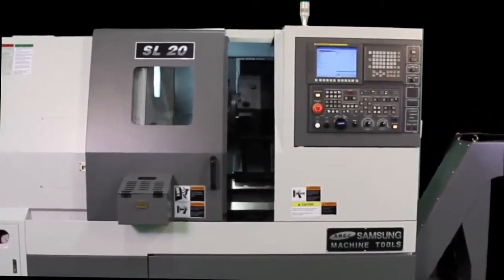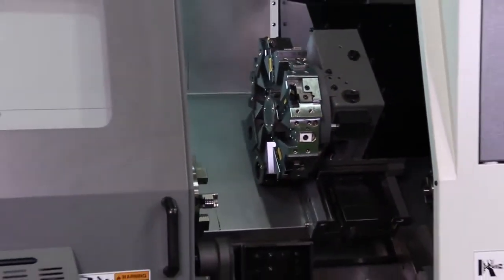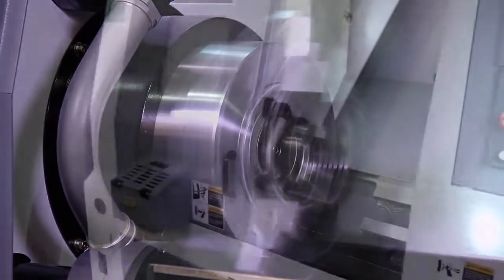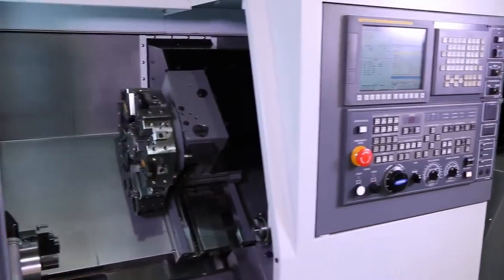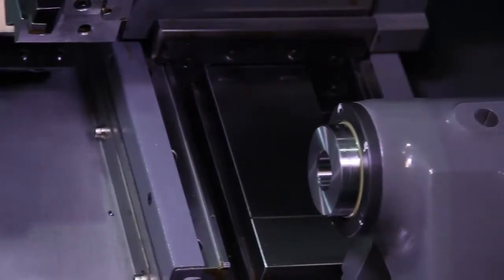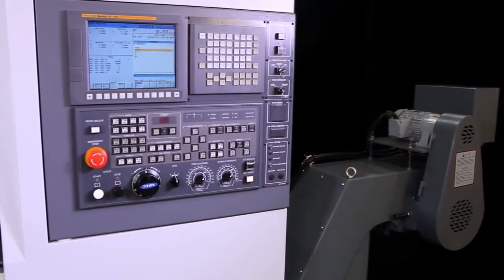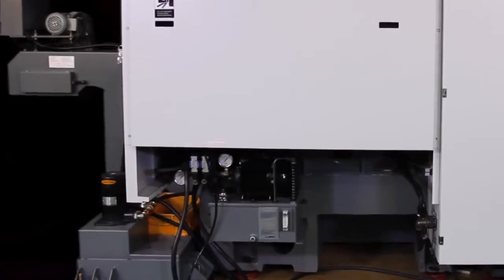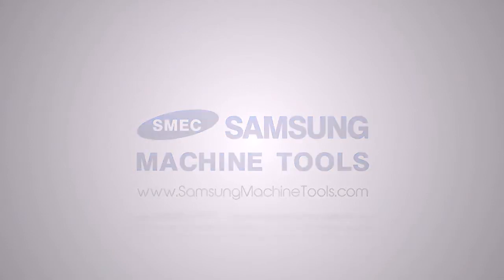Samsung SL20 CNC Lathe Video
Machinery Source is a full service SAMSUNG Illinois dealer.

SL20 Specifications
Swing Over Bed: 17.7''
Max Turning Diameter: 11.8''
Max Turning Length: 20.4
Chuck: 8''
Spindle Nose: A2-6
Spindle Motor: 25 hp
Spindle Speed: 4,000 rpm
Bar Capacity: 2.6''